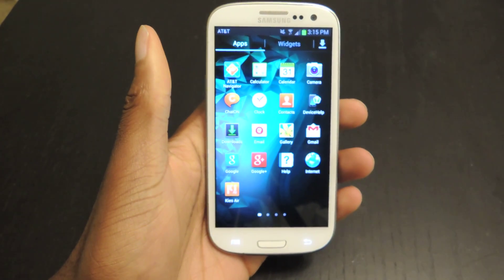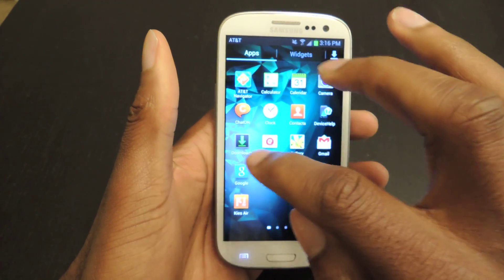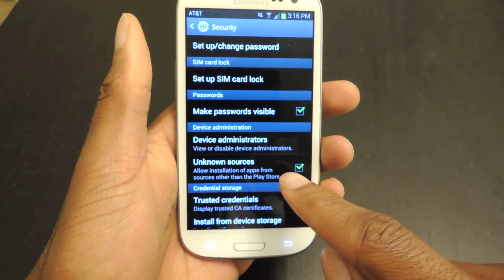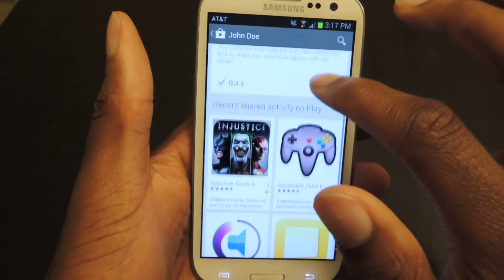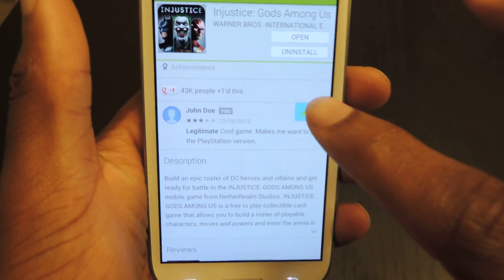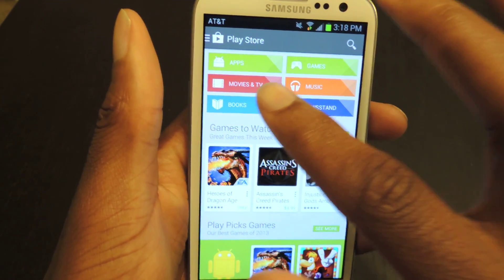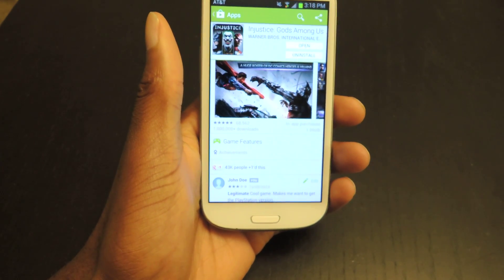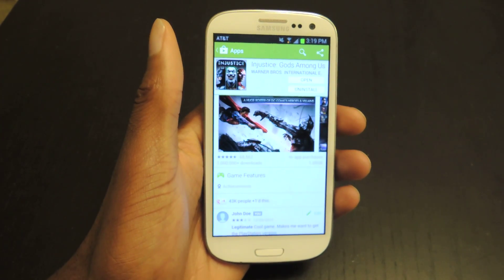Get the Newest Google Play Store Update (4.5.10) Right Now - Samsung Galaxy S3 [How-To]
How to Install Google Play Store 4.5.10 - Android

In this softModder tutorial, I'll be showing you how to download the latest version of the Google Play Store on your Samsung Galaxy S3. You will need the .APK and must have Unknown Sources enables in Settings, Security, Device Administration. Once successfully downloaded onto your device you can begin the installation process. This will replace your current Play Store version.